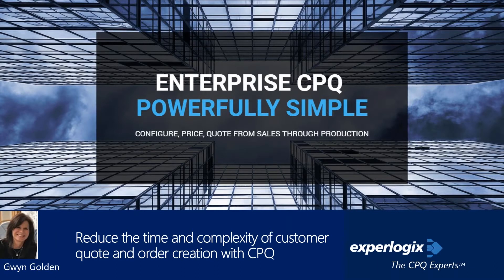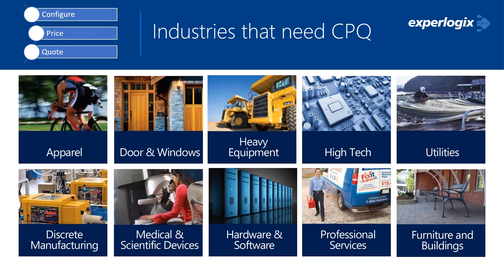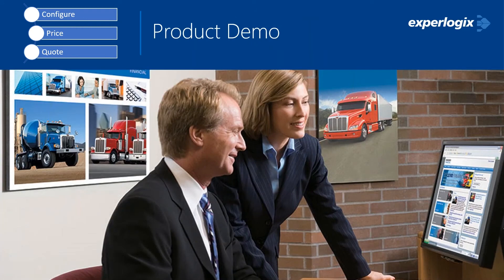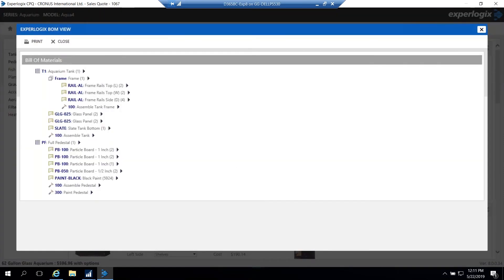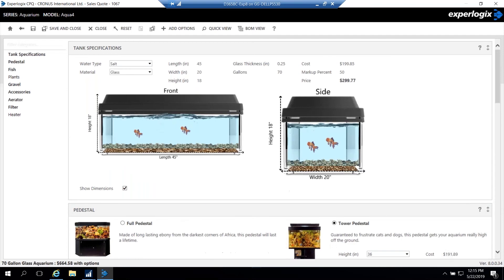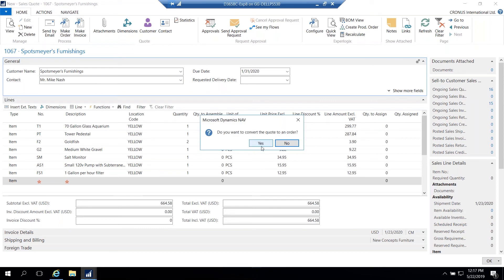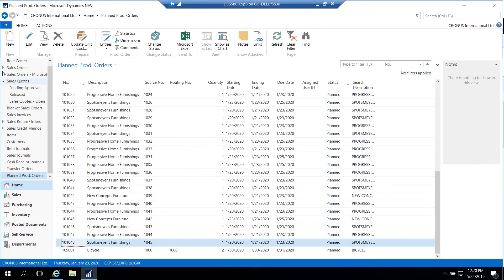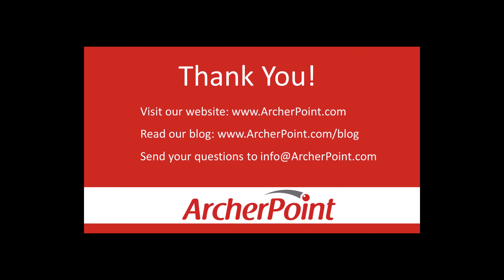Webinar: Reducing the Time and Complexity of Customer Quote and Order Creation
Reduce the time and complexity of customer quote and order creation with CPQ

Learn how today’s manufacturers and distributors are leveraging Experlogix CPQ (Configure, Price, Quote) to dramatically reduce quote-to-order fulfillment time, improve order accuracy, and dynamically create BOMs and Routings in Microsoft Dynamics NAV and Microsoft D365 Business Central. See real-world examples of how Experlogix CPQ helps Dynamics customers be more competitive and improve bottom-line profitability and operational efficiency.

Key Takeaways:

• Learn how quotes and orders can be streamlined within Microsoft Dynamics NAV or Microsoft D365 Business Central.
• Discover how a CPQ solution can eliminate the need for cumbersome spreadsheets and ensure your sales reps are working from the same pricing and product/services option rule book.
• Understand the benefits of automatically creating a Production Order based on the configuration of an Order.